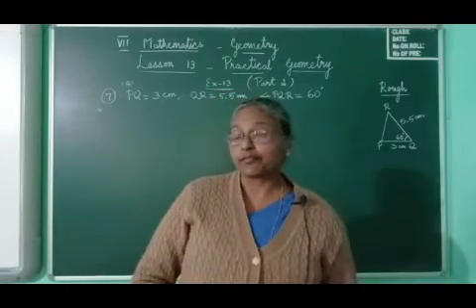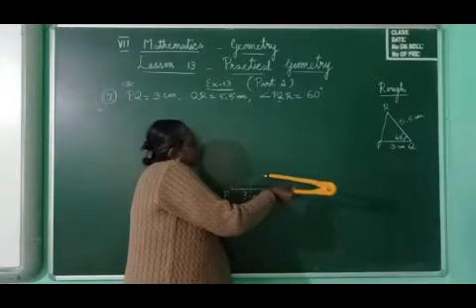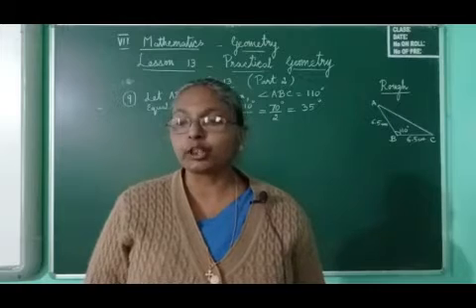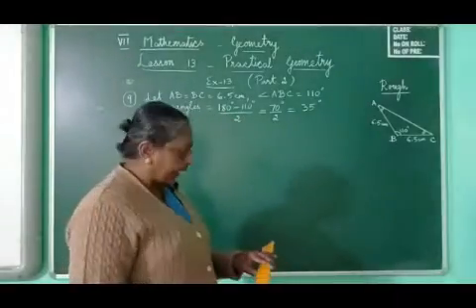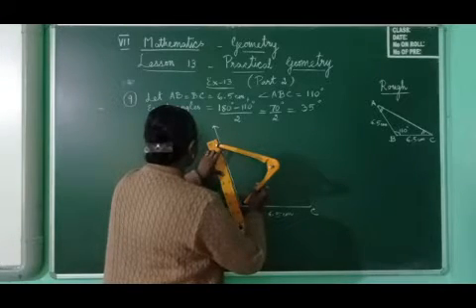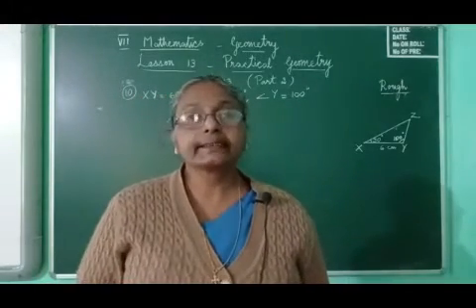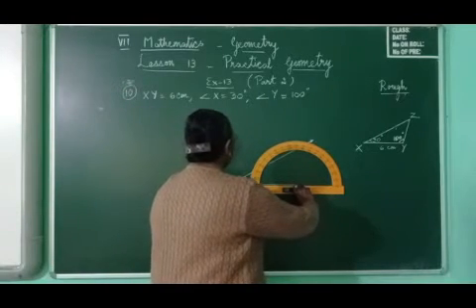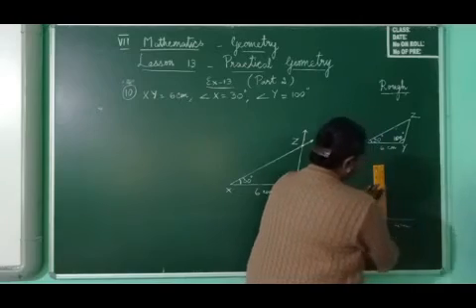Class 7_Exercise 13 Part 2_Ms.Malini